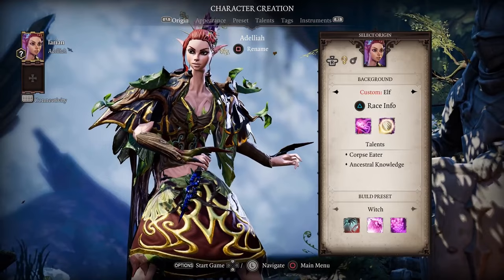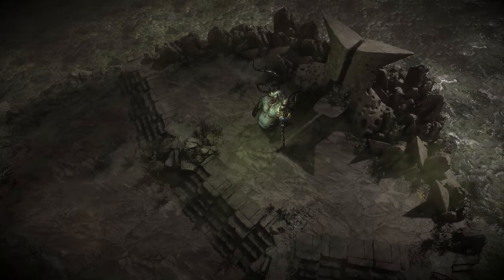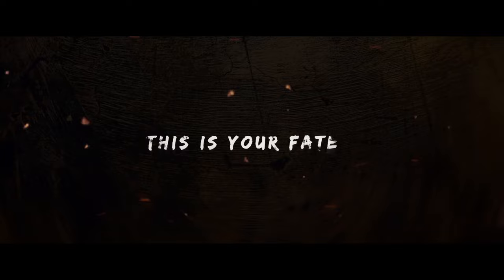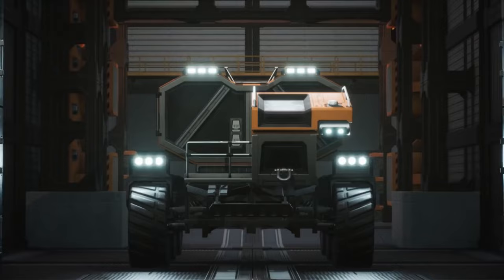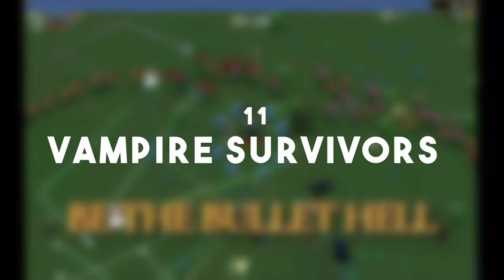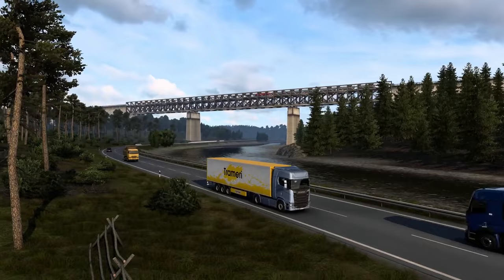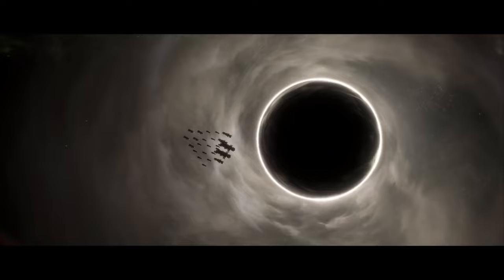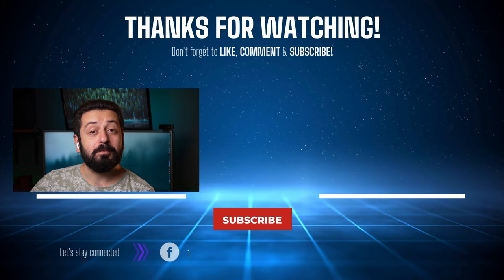Top 27 BEST PC Games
Top 27 BEST PC Games 2024 // What are the best PC Exclusive games that every PC owner must have? Let's find out.

Grow your YouTube channel with Tubebuddy's powerful optimization tools.

💻Gaming PC
CPU - AMD Ryzen 5 2600X
Motherboard - GIGABYTE B450 AORUS M
RAM - Corsair Vengeance LPX 48GB
GPU - PowerColor Red Devil AMD Radeon RX 6950 XT
Power Supply - EVGA Supernova 1300 G+

Monitor 2 - Acer GN246HL
Keyboard - Custom Built Corne
Mouse - Logitech G604 LIGHTSPEED
Headset - Logitech G PRO X Wireless
Gaming Earbuds - Angry Miao Cyberblade
Camera - Sony A7C

Everything about Gaming, Reviews, Discussions, Gameplays and much more

Timestamps:
0:00 Introduction
0:48 Mount & Blade II
1:29 Divinity Original Sin 2
1:59 Risk of Rain 2
2:38 Grim Dawn
3:10 Path of Exile
3:39 Valheim
4:07 Space Engineers
4:49 Kenshi
5:16 Star Wars: The Old Republic
6:04 Kerbal Space Program
6:31 Dyson Sphere Program
7:07 Satisfactory
7:32 Terraria
7:59 Stardew Valley
8:21 Rimworld
8:54 Necesse
9:33 Vampire Survivors
10:10 X4: Foundations
10:45 Euro Truck Simulator 2
11:15 Total War Warhammer
11:42 Europa Universalis IV
12:09 Hearts of Iron 4
12:39 Crusader Kings III
13:05 Stellaris
13:24 Civilization
13:59 Cities Skylines
14:18 Age of Empires
14:43 Conclusion

• best pc games
 • best pc games 2024
 • pc games
 • best pc games of all times
 • best pc games of all time 2024
 • top pc games
 • top 10 pc games
 • best games 2024
 • top pc games of all time 2024
 • best pc exclusive games of all time
 • best games of all time pc
 • top 20 games